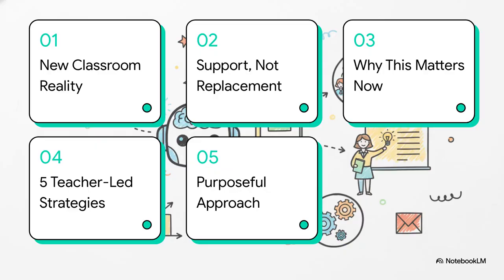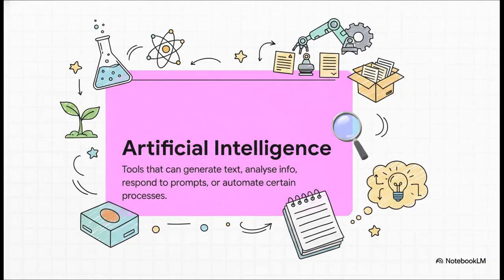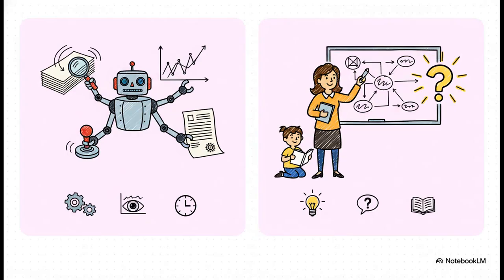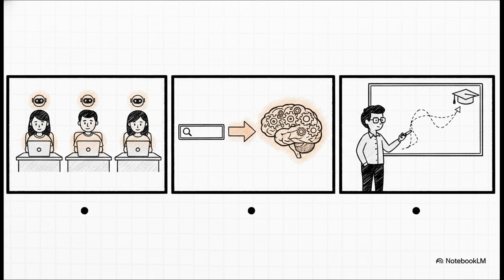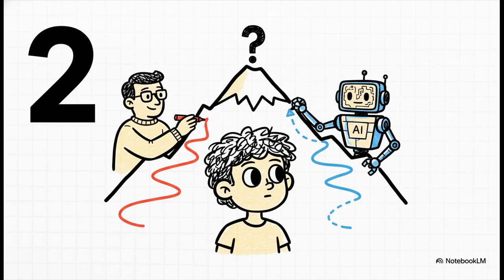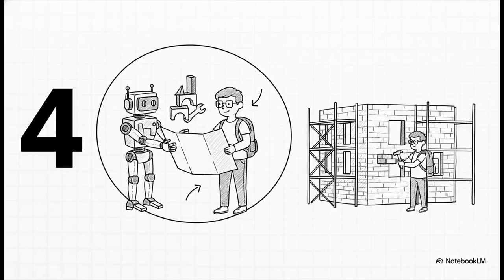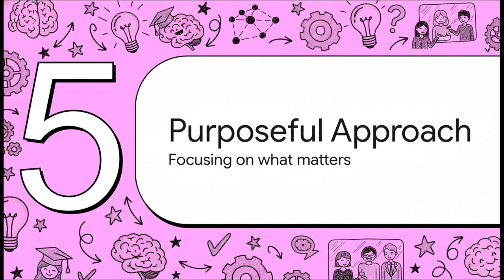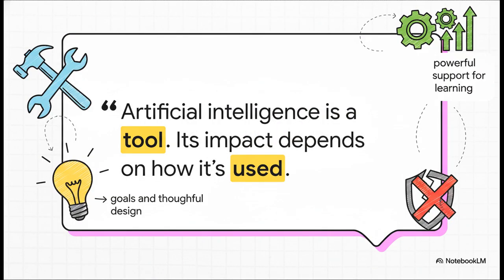Artificial Intelligence in the Classroom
Artificial intelligence is increasingly part of education — but many teachers are still asking what that actually means for classroom practice.

This video explores artificial intelligence in the classroom from a teacher-led, learning-first perspective. It focuses on how AI can support teaching and learning when it is used deliberately and thoughtfully.

This is not about replacing teaching.
It’s about understanding how AI fits into learning design.

In this video, you’ll explore:
What artificial intelligence means in an educational context
Why AI matters for teaching and learning
Five practical, controlled ways AI can be used in the classroom

This video is part of a 12-part professional learning series for teachers, focused on practical classroom application rather than hype.

Designed for:
Teachers, school leaders, and educators navigating AI in real classrooms.